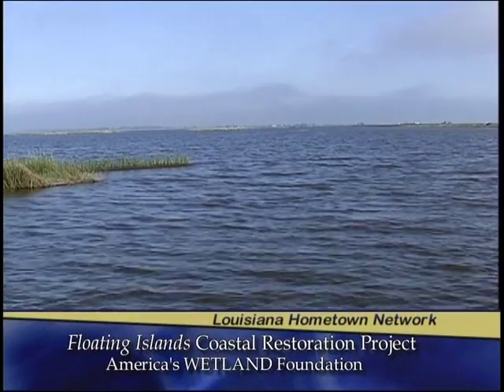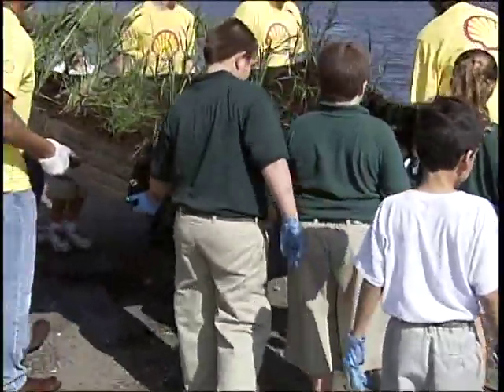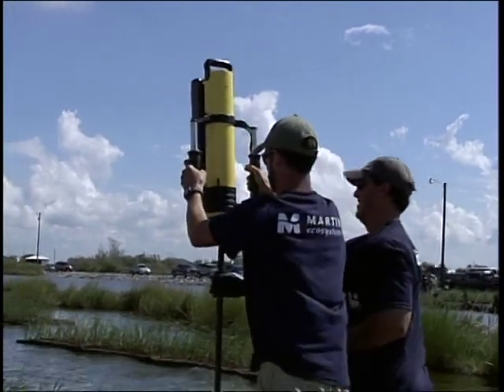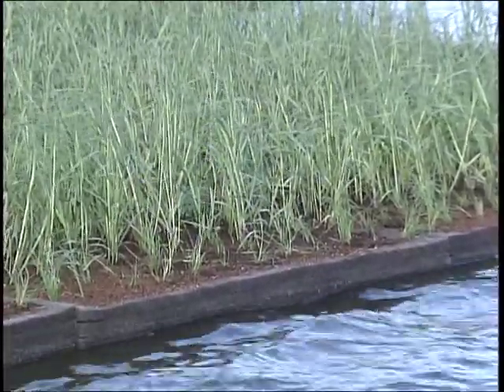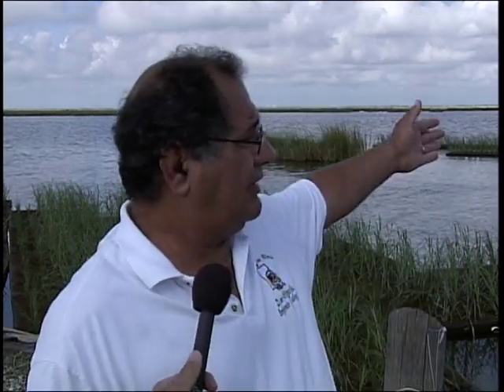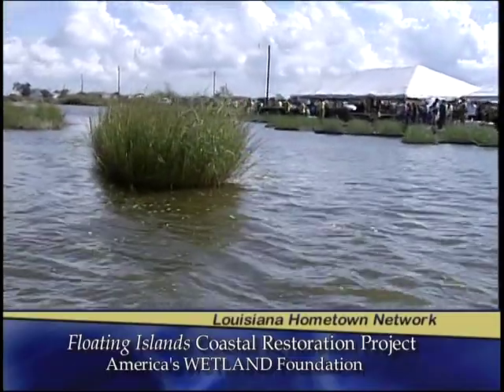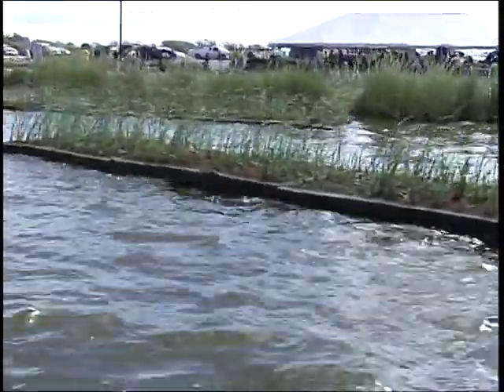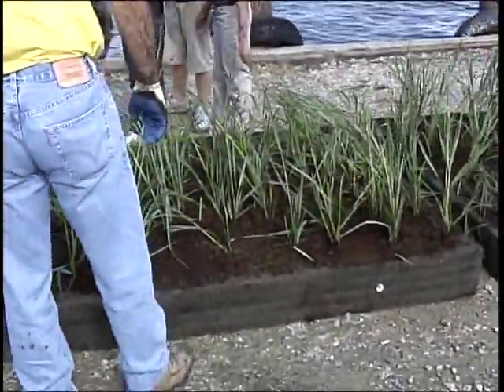Floating Islands to Save Louisiana's Native American Lands from Coastal Erosion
Hundreds of volunteers helped launch floating islands in a demonstration project of a new technology to protect the coast south of Houma, Louisiana, that is considered to be ground zero for coastal land loss in America. The project was coordinated by America's WETLAND Foundation.